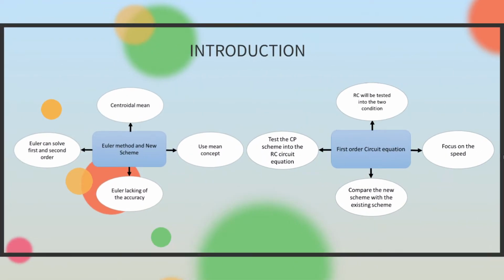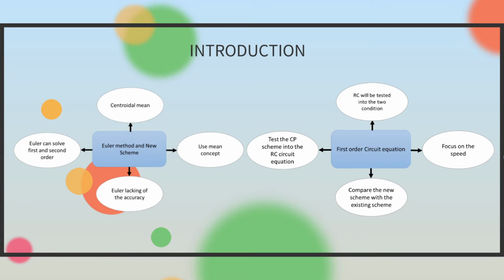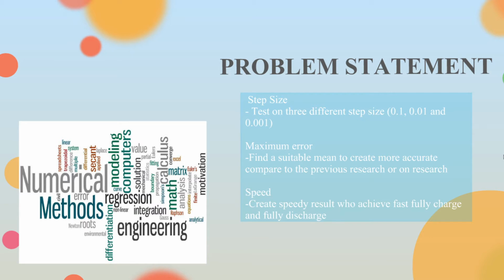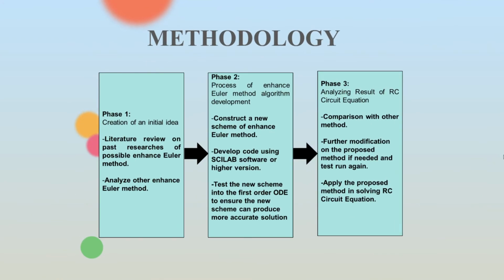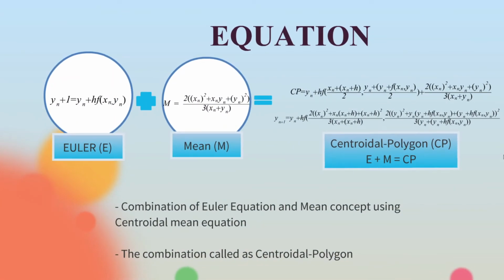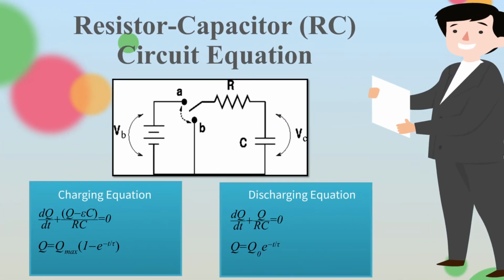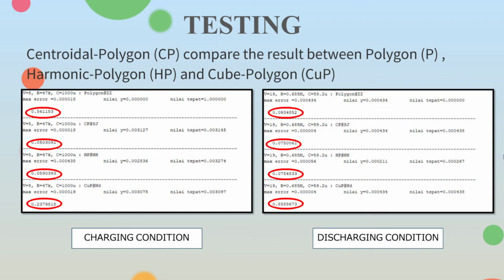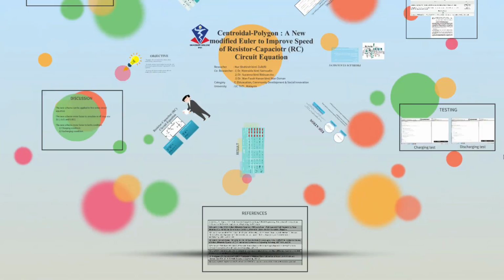Minggu Penyelidikan & Inovasi 2021 (MPI 2021)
Title : Centroidal - Polygon : A new modified Euler to IMprove Speed of Resistor-Capacitor (RC) Circuit Equation